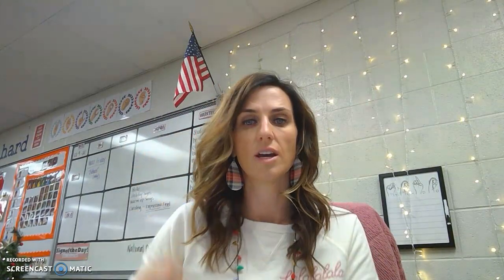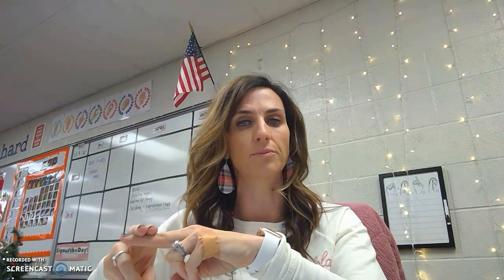Unit 2 School and Activities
Unit 2 (sit down - wrong)